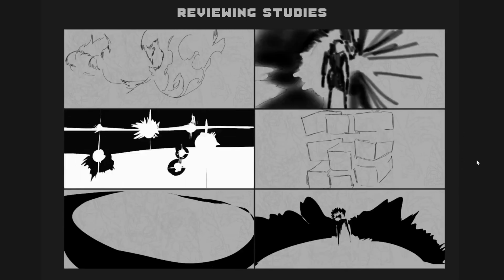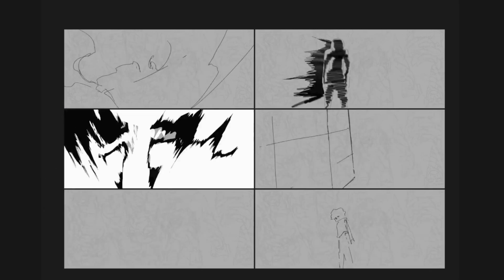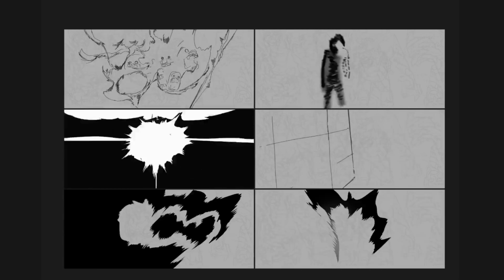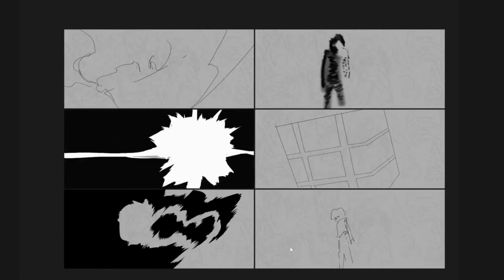Sakuga Breakdown; Yutaka Nakamura's Insane Impact frames